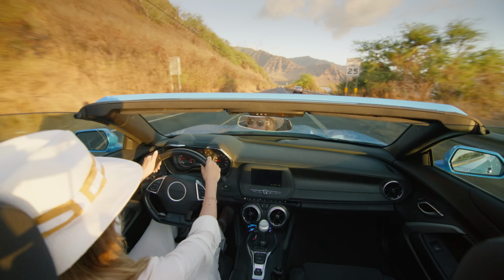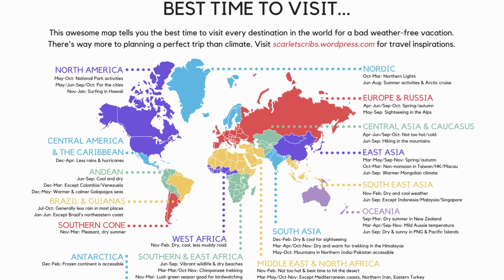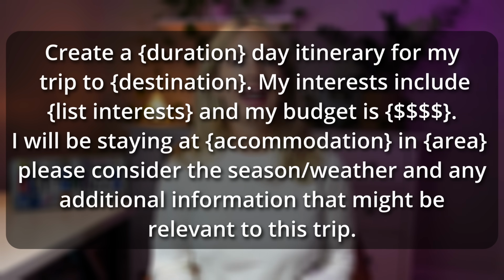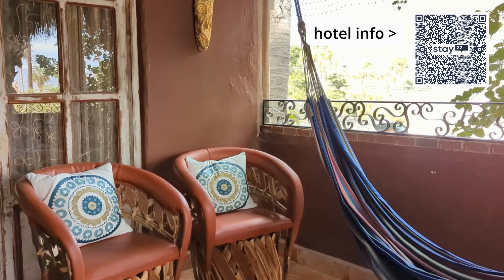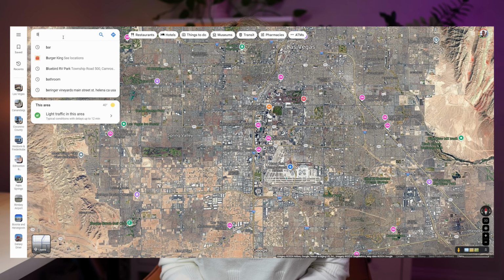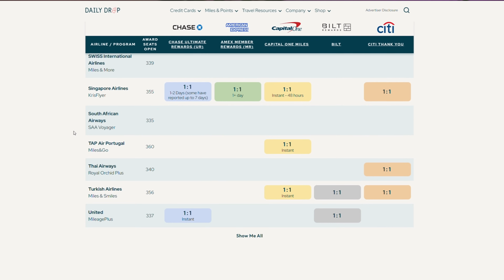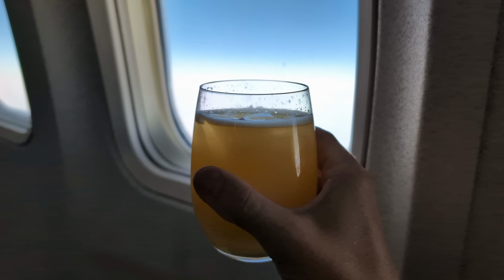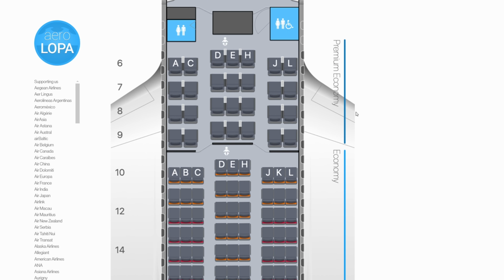9 Things to Do to Plan the PERFECT Trip (Travel 101: Episode 1)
Welcome to Episode 1 in my series called ‘Traveling 101’ - your ultimate guide to every step of travel! In this episode, I’ll show you how to plan a trip from scratch - including how to choose your destination, how to do trip research, finding things to do, creating your itinerary and the best way to book hotels and flights!

 ► CARRY-ON BAGS I LIKE:
» Velocity 55x40x20cm (22x16x8)
» ANODE Carry-On (22x16x8”)

► PERSONAL ITEM BAGS:
» Travel tote bag
» Taygeer backpack (large)
» 18x14x8 Foldable Travel Duffel Bag
» Other travel tote personal item

Chapters:
0:00 Welcome to Travel 101
0:37 In this episode…
0:49 How to Choose Where/When to Go
2:34 Date Implications
2:55 How to Find Things to Do!
3:32 My Favorite Websites
5:26 Itinerary Building Tip
5:56 Tips to Help You Choose Accommodations
8:08 Best Sites to Book Your Hotels
8:46 Hotel Money-saving tips
9:59 Booking Flights (tips)
11:55 Next Episode Preview

Booking a trip soon?
Carry-on Luggage Amazon store (US)
Carry-on Luggage Amazon store (CA)